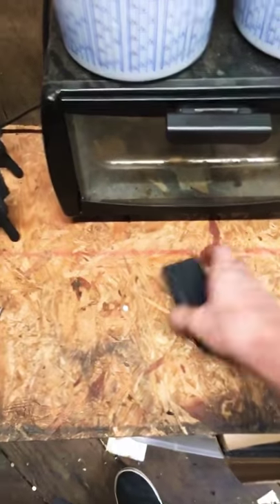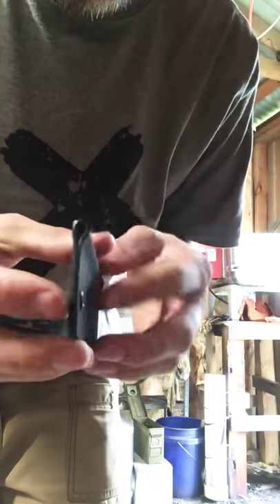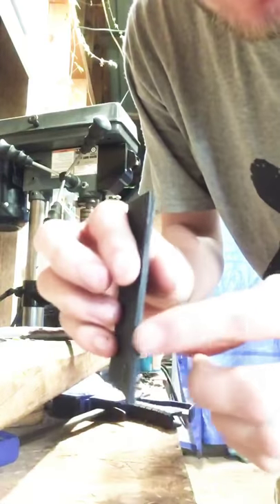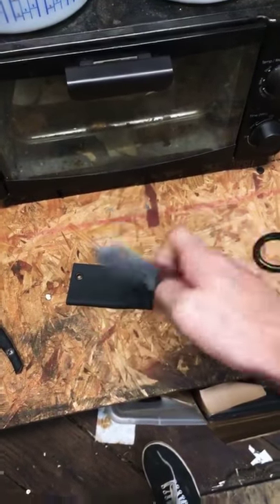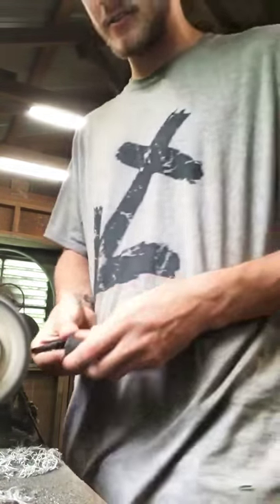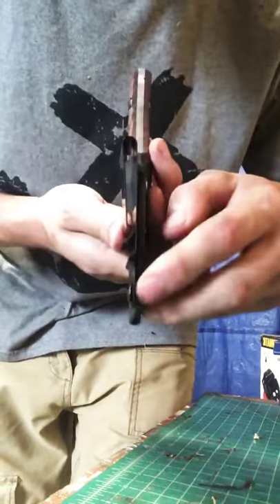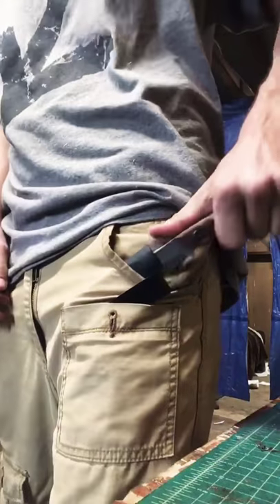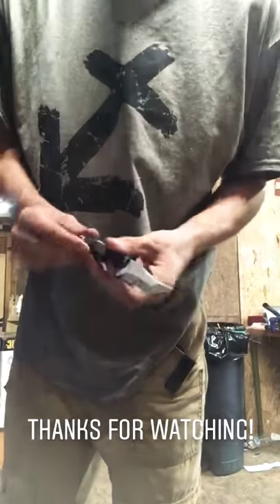AF VLOG 002 - Kydex Sheaths - 7/16/2018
This is from my Instagram story I wanted to put it on YouTube so it'll be up forever and y'all can look back and see how I do kydex.